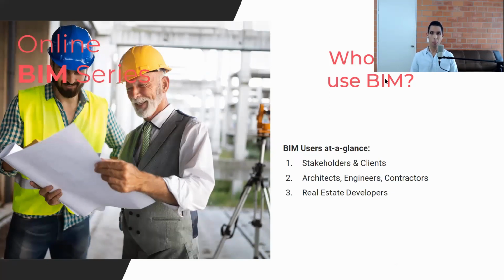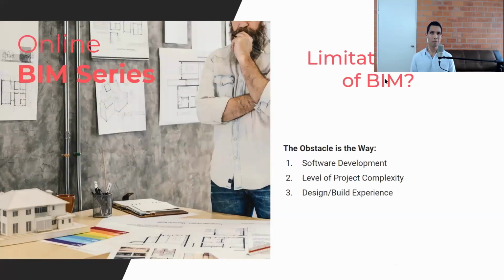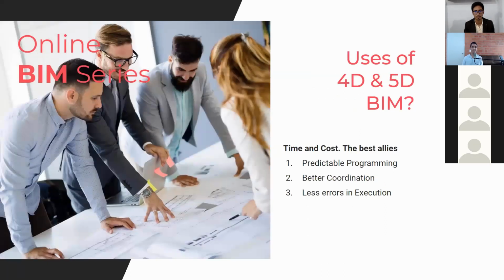HOW CAN BIM CHANGE THE FUTURE OF CONSTRUCTION INDUSTRY ? - iWorkstation BIM Series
ONLINE BIM SERIES-WEEK 1-SAT 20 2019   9AM CDT- 2 SESSIONS OF 30 MINUTES. 5 MIN BREAK    STRUCTURE OF SESSIONS    INTRO. 3 MINUTES  QUESTION 1-5. 5 MINUTES EACH  CLOSING. 2 MINUTES of BONUS QUESTIONS. 3 QUESTIONS 5 MINUTES EACH. THE BONUS QUESTIONS WILL BE A  ONE-TIME ONLY EVENT TO FURTHER THE ANSWERS PROVIDED AT THE BIM BOOTCAMP.    QUESTIONS SELECTED    SESSION 1-30 MINUTES    1. WHAT IS BIM?  2. WHO CAN USE BIM?  3. LIMITATIONS OF BIM BASED STRATEGIES: ADVANTAGES AND DISADVANTAGES  4. HOW CAN A CIVIL ENGINEER BE INVOLVED IN BIM?  5. HOW CAN BIM CHANGE THE FUTURE OF THE CONSTRUCTION INDUSTRY?    BREAK-5 MINUTES    SESSION 2-30 MINUTES    1. RELATIONSHIP BETWEEN BIM AND GEOSPATIAL INDUSTRY  2. HOW TO EXTRACT THE DATA FROM A BILL OF QUANTITIES (BOQ) GENERATED BY BIM  DRAWINGS?  3. WHAT ARE THE MAIN USES OF 4D AND 5D FOR CLIENT AND CONTRACTOR?  4. WHAT ARE THE DRAWBACKS OF 4D AND 5D BIM?  5. HOW CAN I START USING BIM IN MY OFFICE?    BONUS QUESTIONS-FROM THE BIM BOOTCAMP-FIRST EDITION, JULY 2019-PUNE, INDIA.  THE FOLLOWING QUESTIONS WILL BE ADDRESSED AT THE END OF THE SESSION 2    1. HOW TO USE BIM FOR SUSTAINABILITY ANALYSIS? BY Purva Sontake  2. HOW TO USE BIM FOR FACILITY MANAGEMENT? BY Kartik Chelani  3. FREE AUTODESK SOFTWARE FOR BIM

Join the universe of BIM with iWorkstation

Connect For BIM Training and courses (WhatsApp)